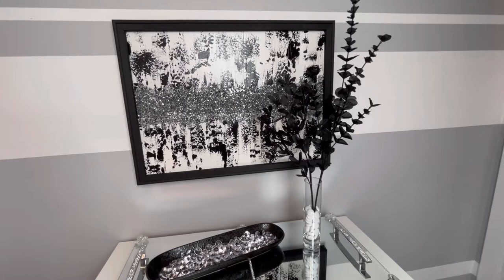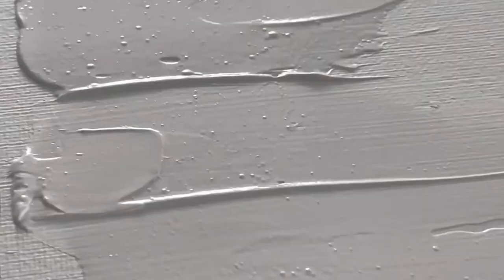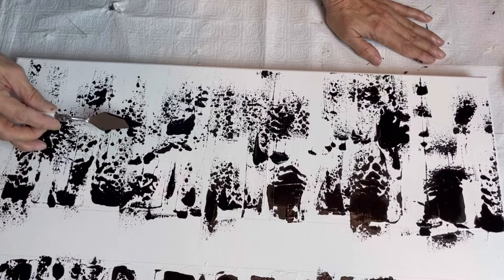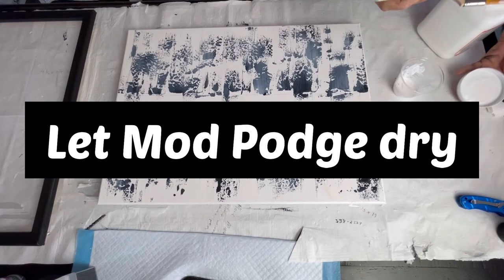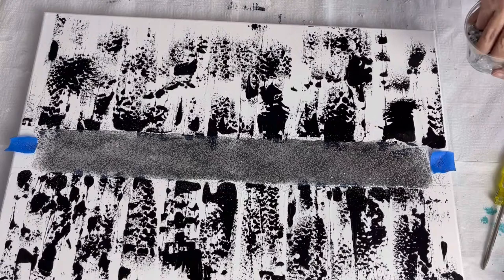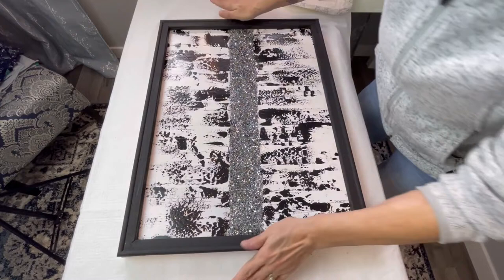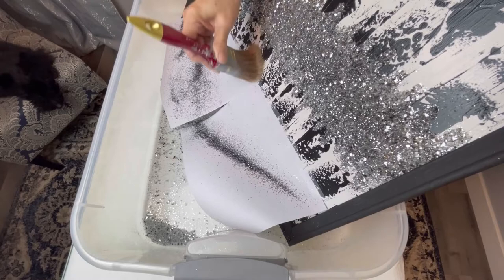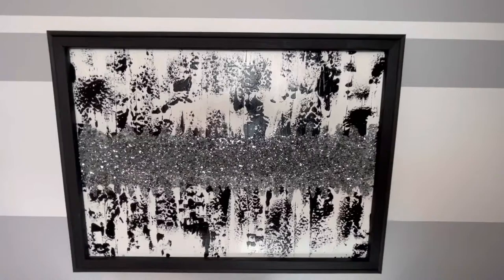Bling Canvas Art / Black and White Framed / DIY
Hi friends! I really enjoyed making this framed bling canvas art. The frame was a bonus! I hope you enjoy the video. God Bless. Wendy ❤️

For the canvas, I used:

24” x 18” canvas by Artist Loft
Modelling paste by handy art
White and black paint
Crushed mirror glass from IKEA
Black, white and silver glitter
Mod Podge gloss
Liquid Glass by Tri Art

For the frame, I used:

Frame from another 24” x 18” canvas
Box cutters
Hack Saw
Dap filler
Sanding block

Boring stuff:

Cups, stir sticks, pallet knife, pencil, ruler, masking tape, measuring tape, brushes and E6000

Music from VN Video Editor - Sunny Morning by Martin Riopel